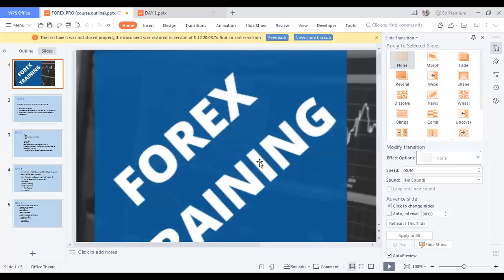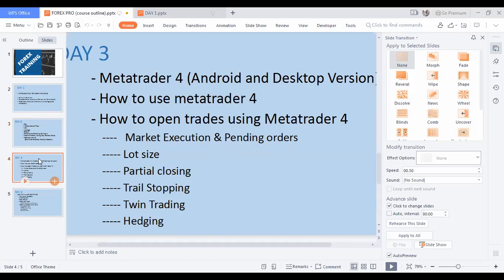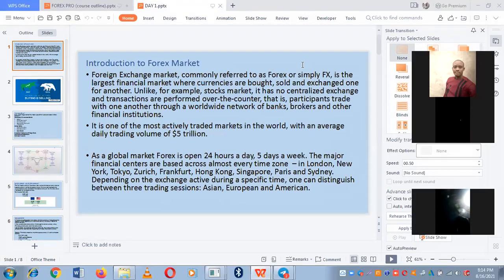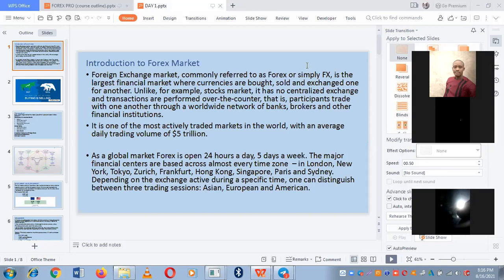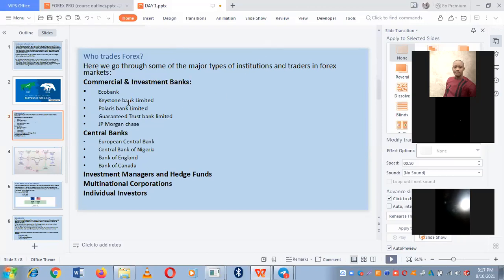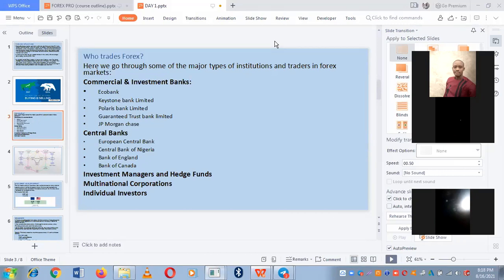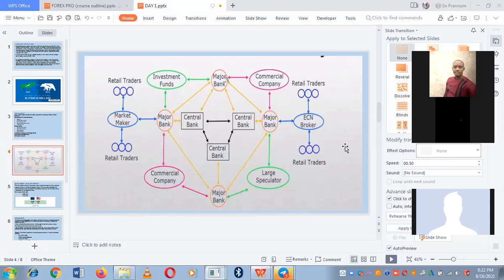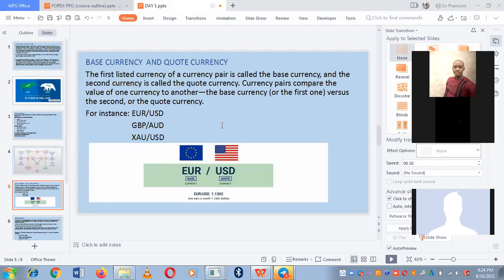DAY 1 Beginners Class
INTRODUCTION TO FOREX TRADING
EXCHANGE RATE
FUNDAMENTAL & TECHNICAL ANALYSIS